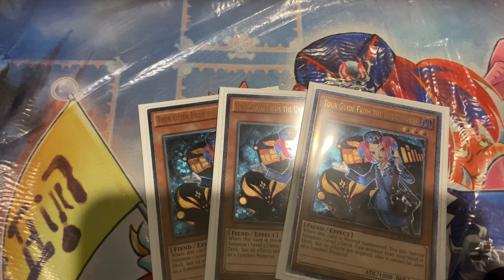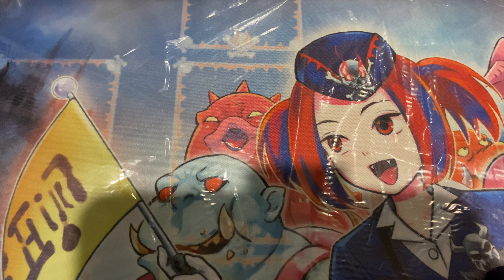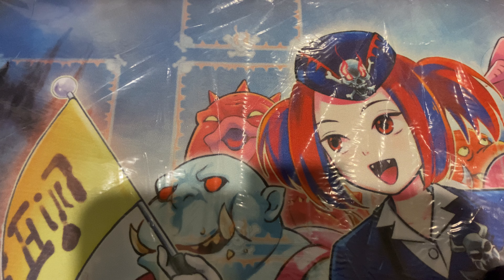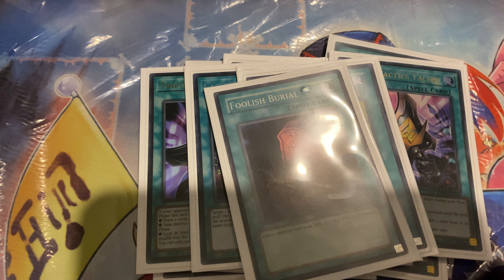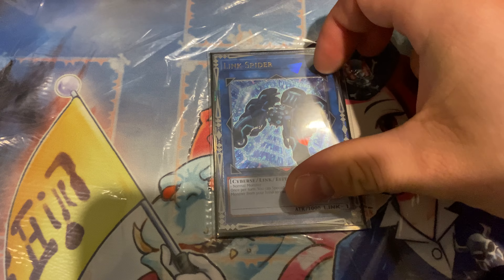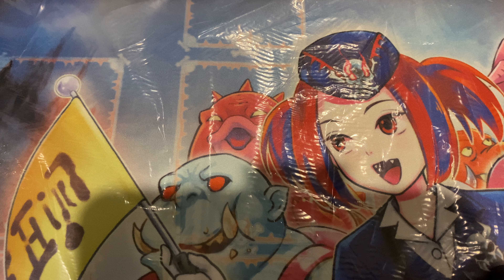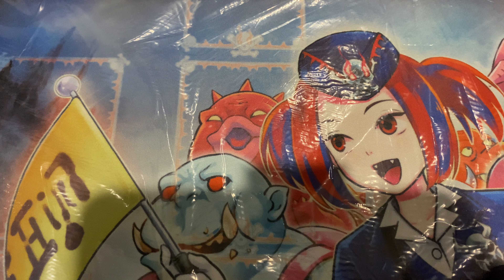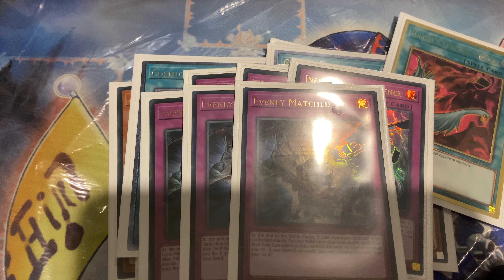PK deck profile 2021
Pk deck profile for December 2021